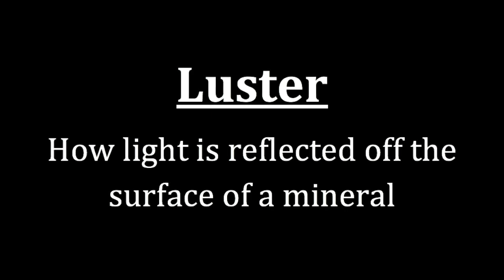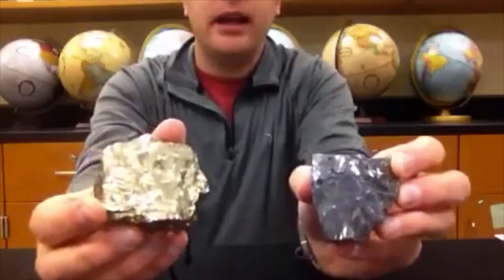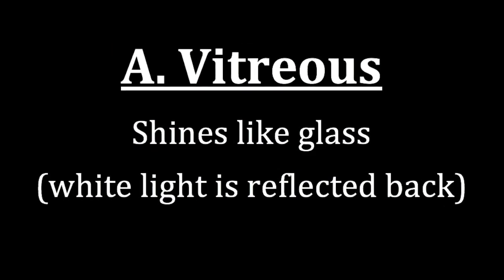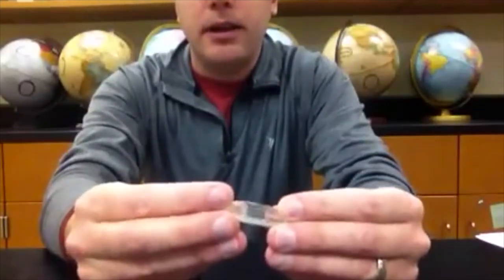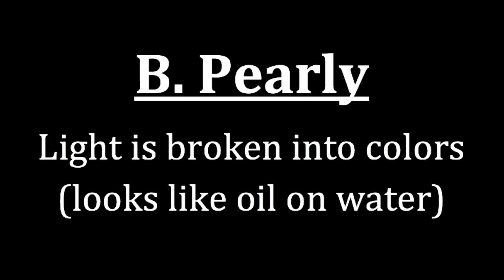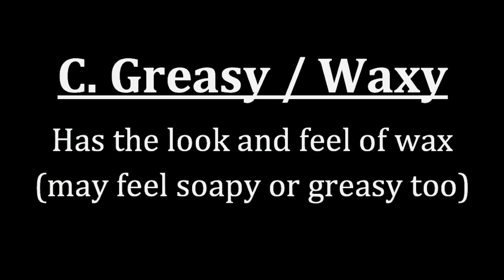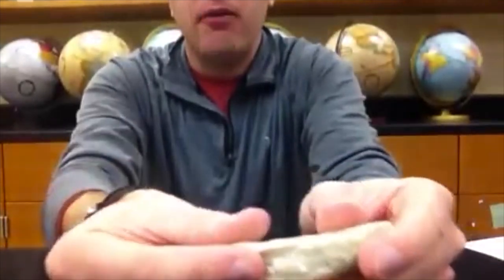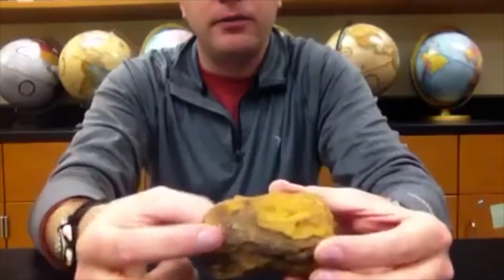Mineral Luster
This video describes different lusters minerals may have